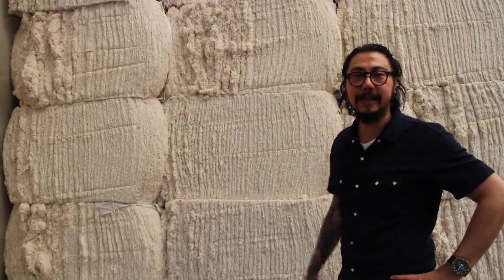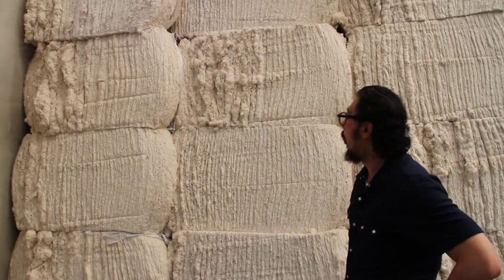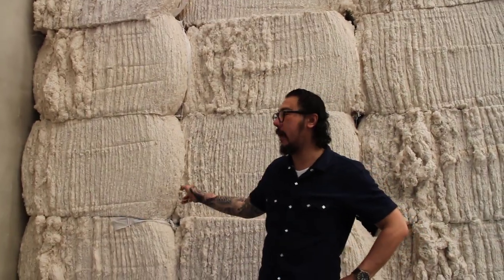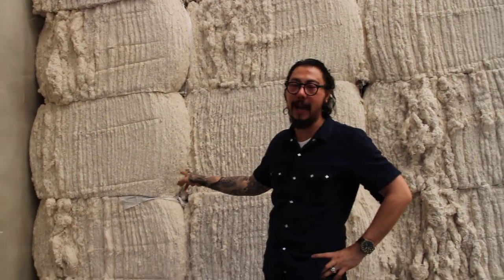Need raw material for making yarn, must watch this clip cotton waste yarn waste comber noil for sale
สวัสดี!! Sawadee My dear family
Need raw material for making yarn, must watch this clip.
Any interested my product please let me know
Udomsuk Intergroup Co. Ltd., is a textile company that trades internationally in textile machinery and waste cotton and was founded in 1994 by the Sopapitak family. The company was originally located in Kannayao, Bangkok and in 2010 moved to its new location at 18/19 Moo 6, Tambon Laharn, Ampur Bangbauthong, Nonthaburi, Bangkok and solely occupies the Free Trade Zone. We currently have over 40,000 square meters (over 9 acres) of onsite production and warehousing.

We manufacture high quality open end cotton yarn, with industry standard QC and a capacity of 800,000 Lbs. per month, in the following sizes: TC 10 OE, Cotton OE 7, Cotton OE 10 and Cotton OE 20.

We trade in waste cotton and can provide the processing for scrap cotton for the use as raw material in the production of open end yarn manufacturing, cotton manufacturing, mattress manufacturing, manufacturing for the automotive industry and in the production of speakers.

Udomsuk Intergroup Co., Ltd. also trades internationally in used textile machinery. Our machinery is either in current production or in working condition and can be demonstrated for the buyer's convenience. Of course, our technicians can dismantle and load the machinery into shipping containers for the buyer's convenience.

Udomsuk Intergroup Co., Ltd. is the sole occupier of the Free Trade Zone here in Northern Bangkok, under the authority of Thai Customs, and we provide long-term and short-term rental of warehouse space. With more than 20 trucks at our disposal we provide on-site trucking and transport for your logistics services needs. Our facilities provide high speed Internet, CCTV 24-hour security utilizing 48 cameras and standard fire-fighting service. Additional benefits for tenants utilizing our facilities include exemption from imported goods tax. Because the customs service is on site, necessary services are less time consuming and more cost efficient, increasing the convenience for our customers. Additionally, our location is merely one kilometer from a major roadway and in close proximity to two international airports. Clearly, we are capable of providing you with any of your related needs.

               We are a used textile machinery dealer with a commitment to provide quality and special supply for pre-ordered Equipment, second hand textile machinery, and refurbished textile machinery to meet our client’s requirements.

               We are a leading trading company in the second-hand textile machinery supply industry providing for existing textile operations as well as emerging firms and prospective investors.

Bests Regards,

Factory Location  ;  Udomsuk  Textile co.,ltd
18/18 M.6 Bangbuatong , Nonthaburi 11110
Factory Location  ;  Udomsuk  Intergroup co.,ltd
29/8   Tombon Khlong Khue, Amphoe PakKret, Nonthaburi 11120

Please keep up with the latest news from at our  Facebook page   ‘’ ’Udomsuk Intergroup Co.,Ltd  ‘’please follow us and share